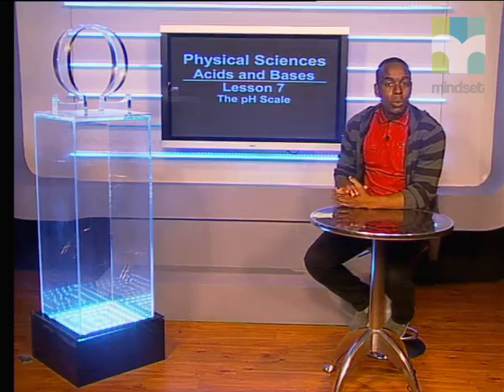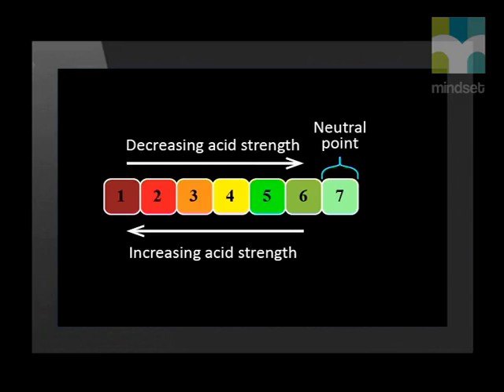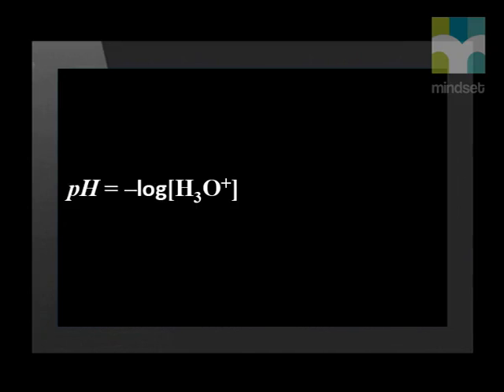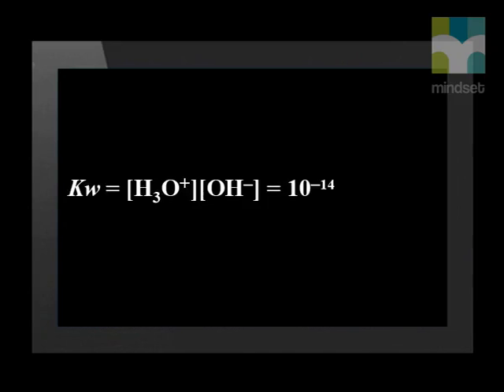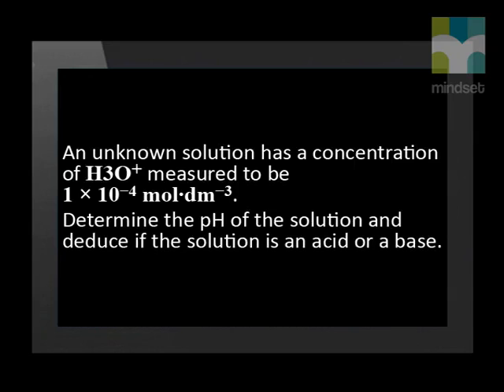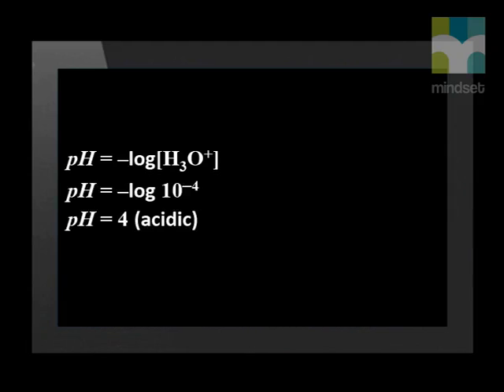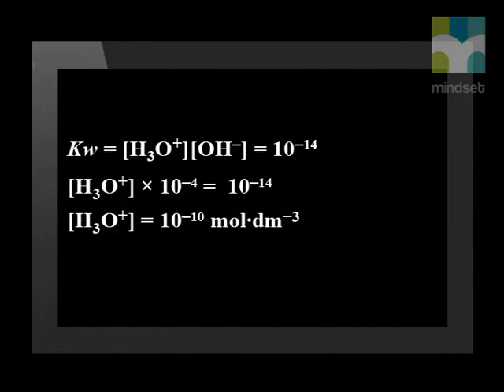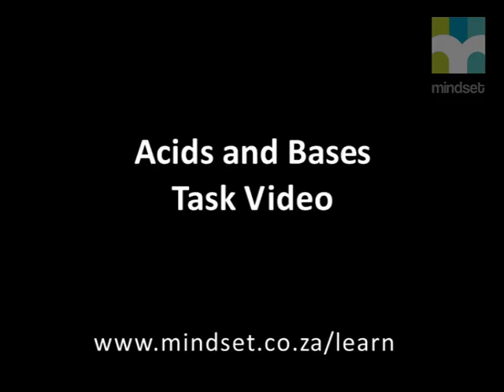07 pH Scale